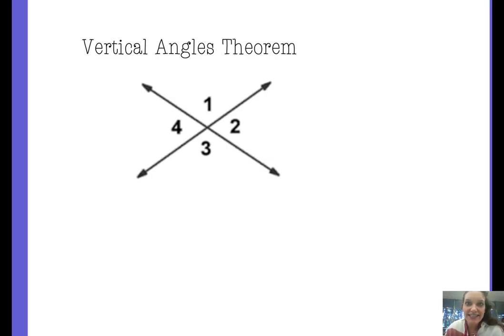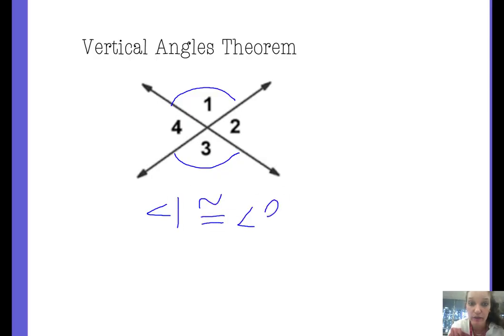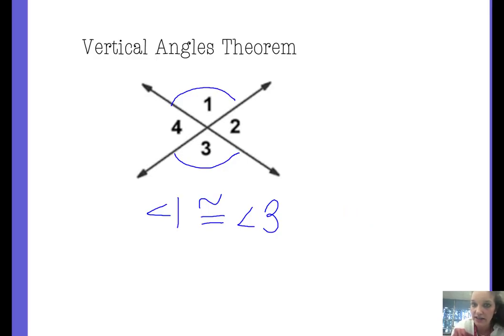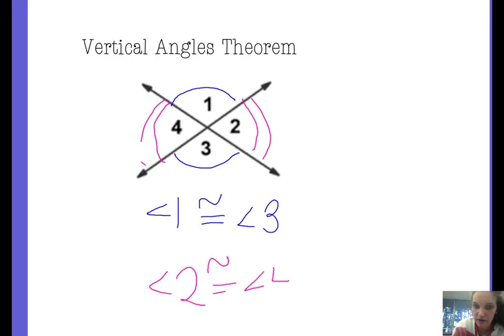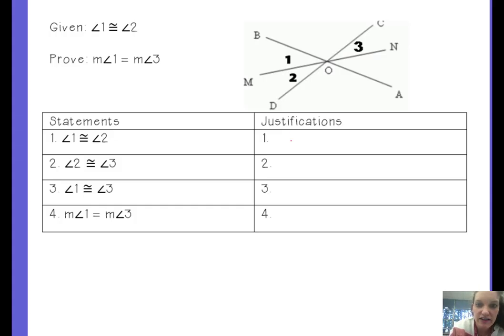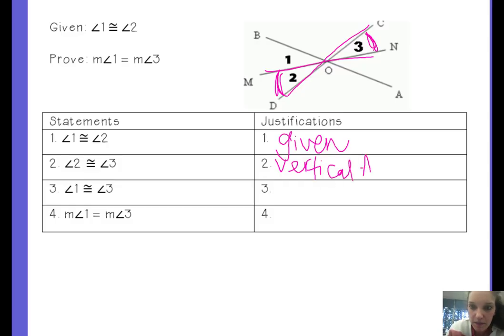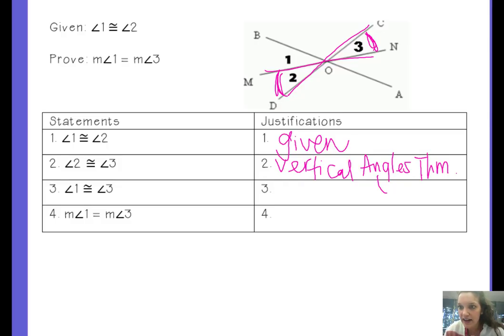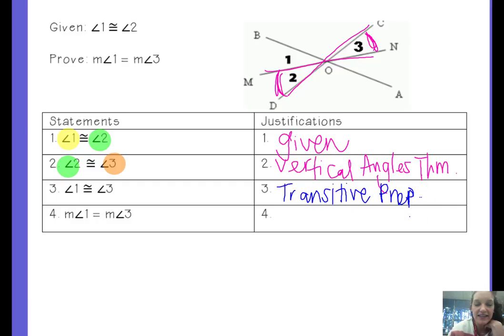2.7, 2.8 Vertical Angles Theorem